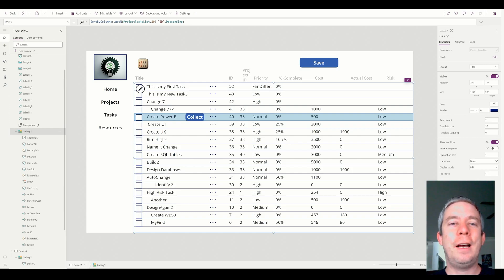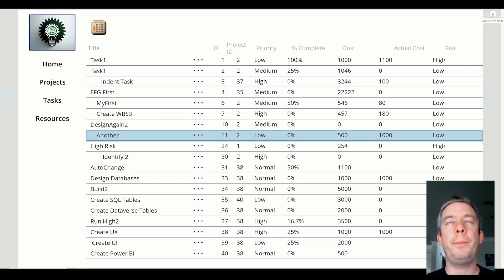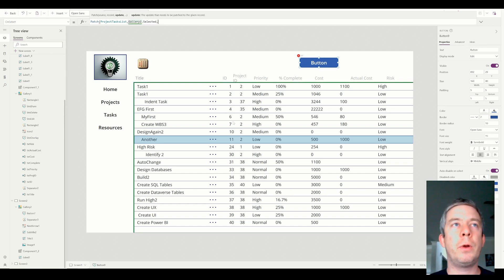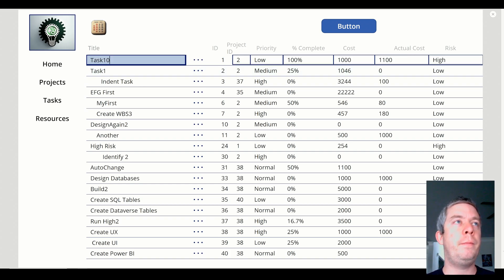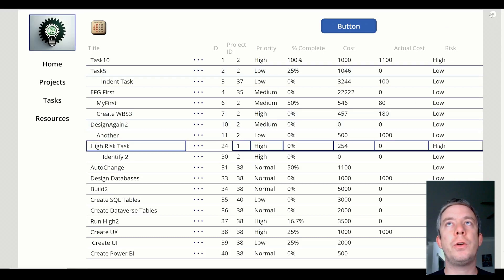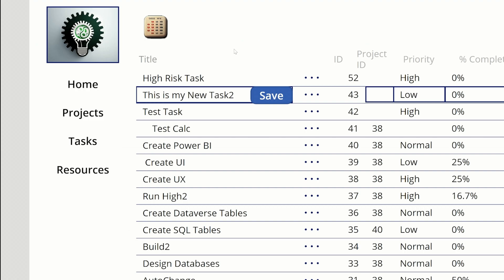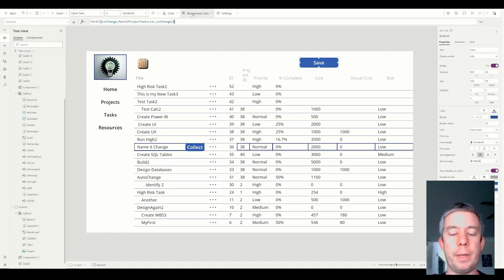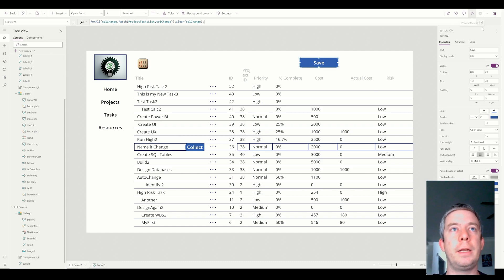Part 3 Patching PowerApps that Looks Like SharePoint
This is part 3 of our SharePoint App, and we got over many different ways to Patch. When you start writing your Patch statements you should think of it like a Power Automate,
What is your Trigger?  Is it a Button Click, is it the OnChange property? What causes the Patch?

Then you should think about the Action, are you Patching Everything? Do you want a Collection and ask the users with a popup, if this is what they want to Patch? Do you want to Patch just 1 Line Item? Do you want to Patch each Column individually?

These options are all up to you, and depend on your UX of your app.

Chapters:
0:00 Introduction
1:05 Patching from OUTSIDE the Gallery
2:16 Writing a New Line Item from outside the Gallery
3:00 Patching from INSIDE the Gallery
4:03 Using FORALL to Patch
5:21 Using a COLLECTION to Patch
7:55 Using FORALL with the COLLECTION
9:15 Patching ONCHANGE
11:30 Patching only when CHECKBOX is true
14:21 Conclusion